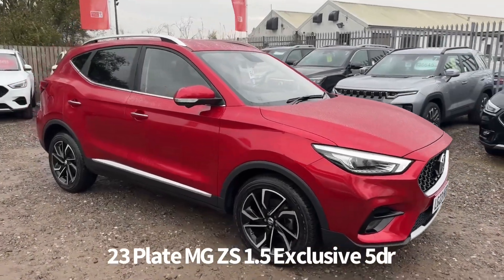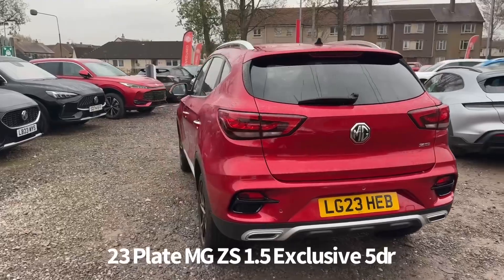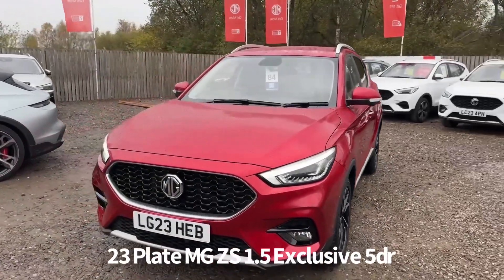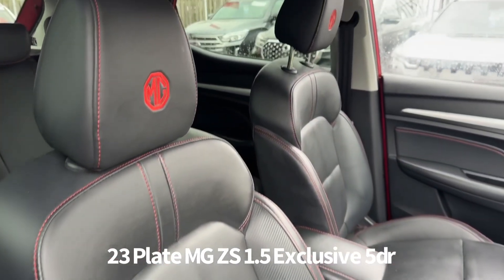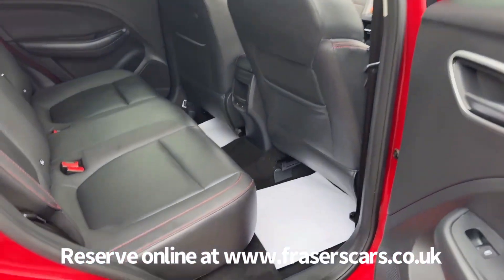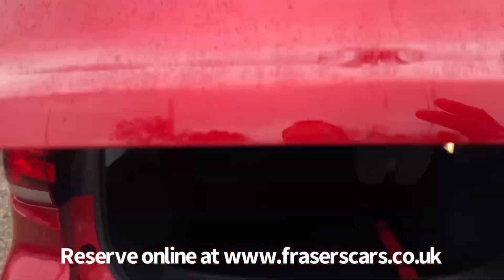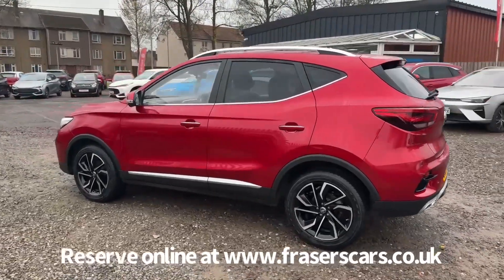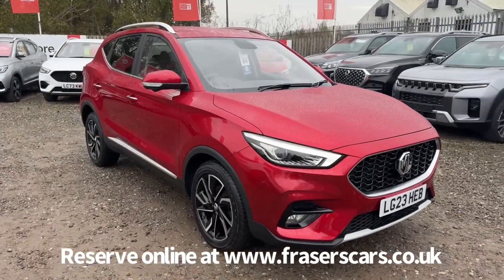23 Plate MG ZS 1.5 Exclusive 5dr ​@FrasersCars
23 Plate MG ZS 1.5 Exclusive 5dr in Dynamic Red now available at Frasers of Falkirk MG.